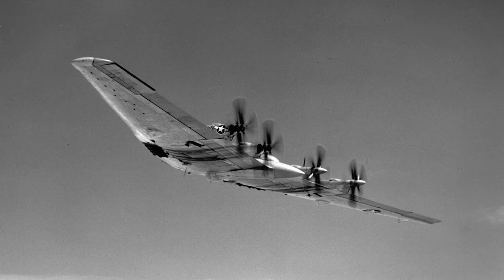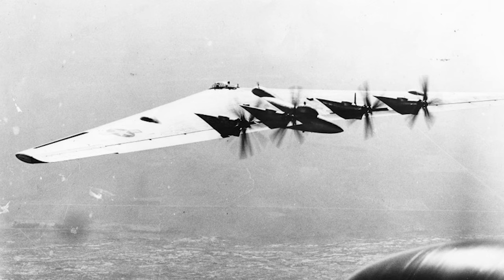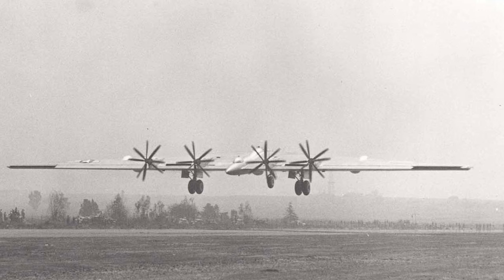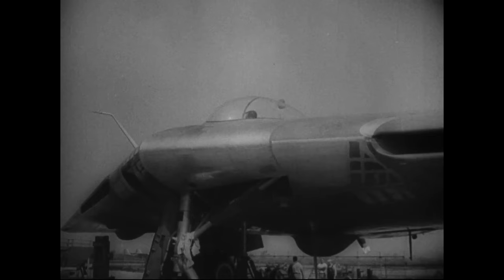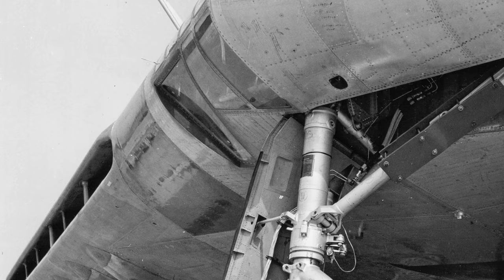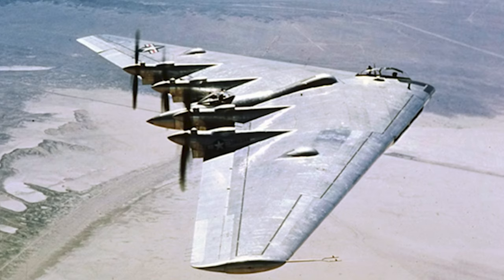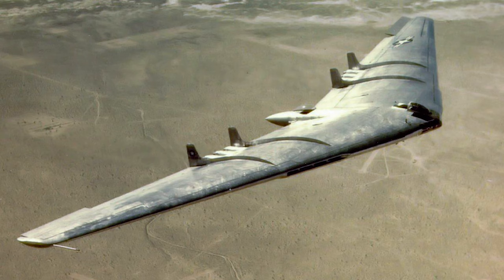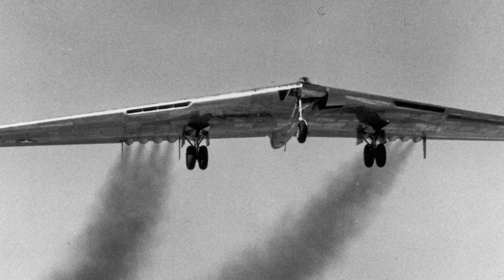Northrop XB-35 & YB-35 "Flying Wing" - A Short History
The Northrop XB-35 and YB-35 was an experimental design, "flying wing" heavy bomber developed by Northrop during and after World War II. It was intended for long-range bombing missions, and was planned to be able to bomb Nazi-occupied Europe in the event that Britain fell.